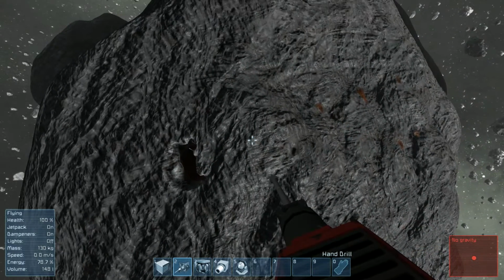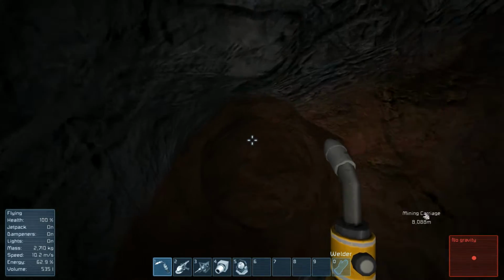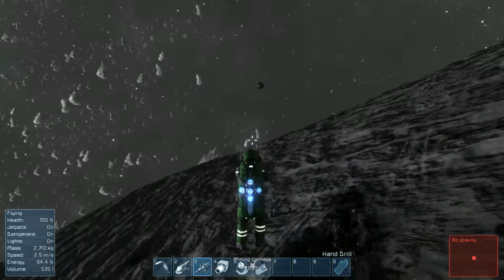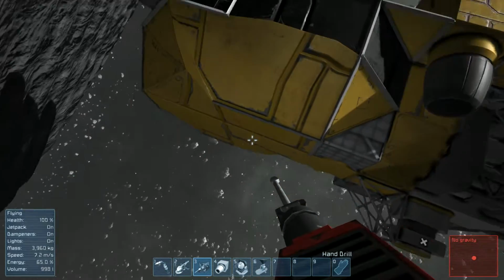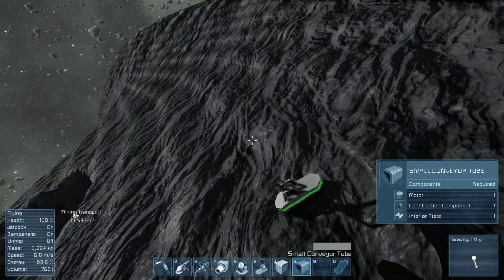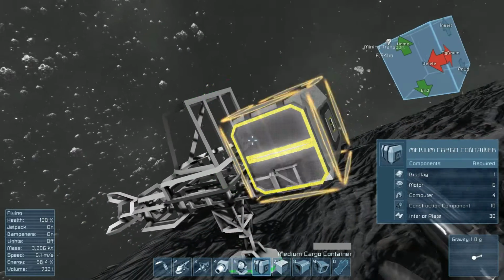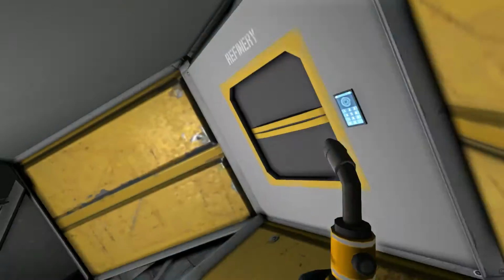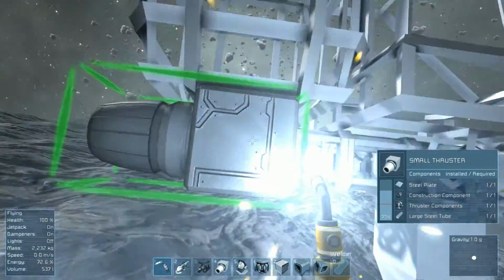Space Engineers Survival - Episode 2: I proclaim this land, mine! - Ship in a bottle series...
We've found a great place to start building our Industrial class home ship! It is, however, a little unusual.

Join me as we explore Space Engineers! I will introduce the game overall with the controls and features as we play. So, if your interested in learning how the game works or just want to enjoy some survival adventures, tune in!